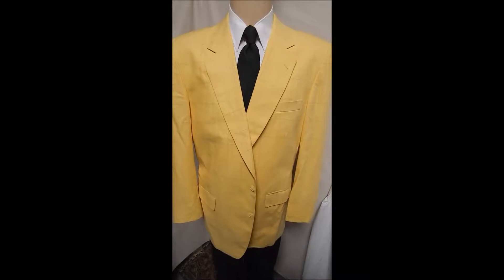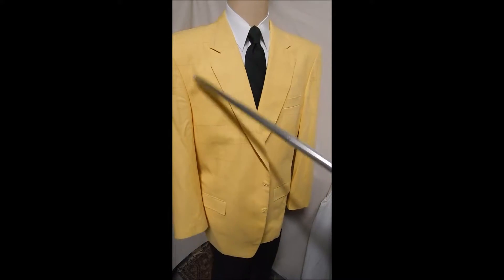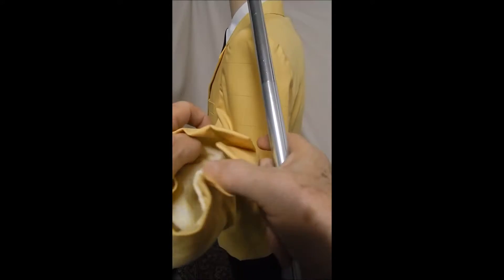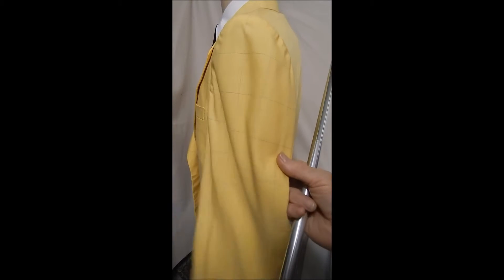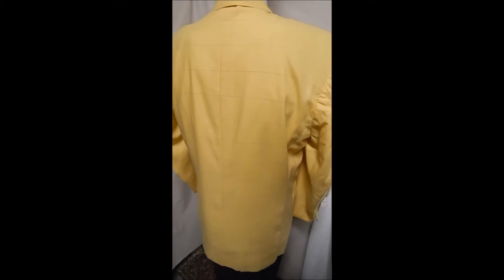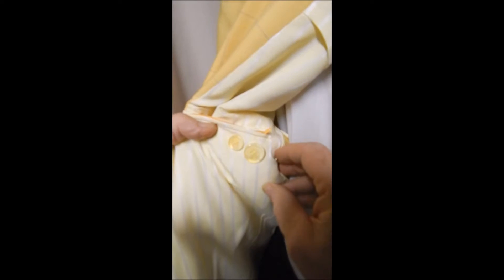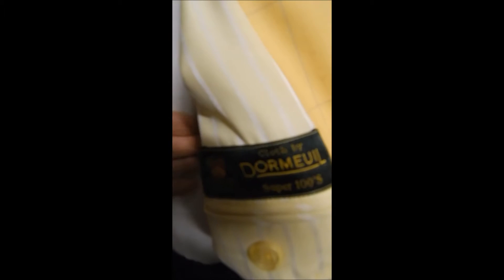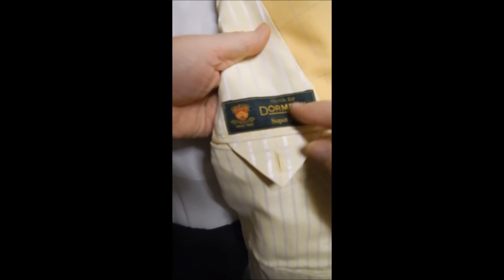D23 DAVIS23 46R DORMEUIL WOOL BESPOKE 25" working YELLOW SPORT COAT JACKET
chest  51"
shoulders 21"
length 33"
UNKNOWN BESPOKE IN DORMEUIL WOOL - THE FINEST OF EVERYTHING.  2B, SURGEON SLEEVES, GREAT.